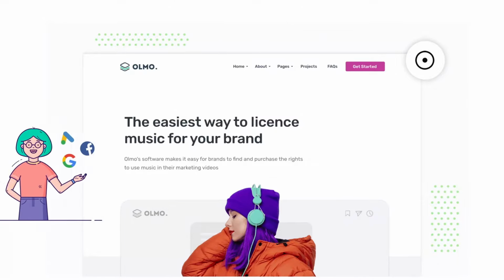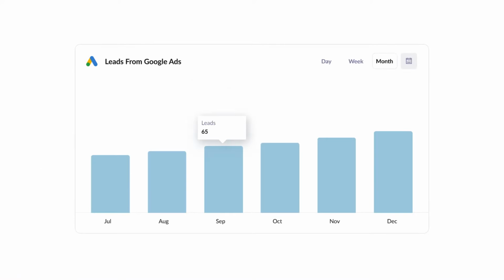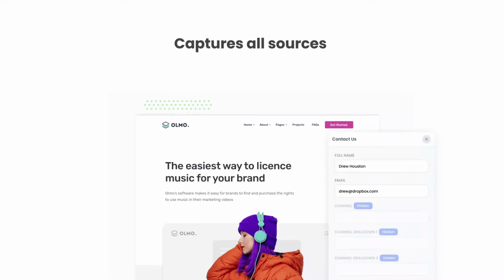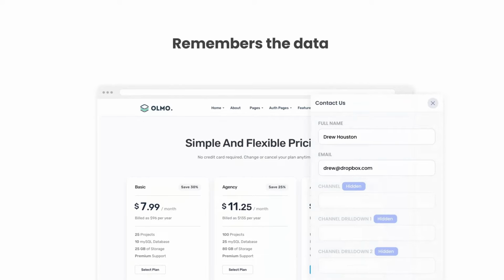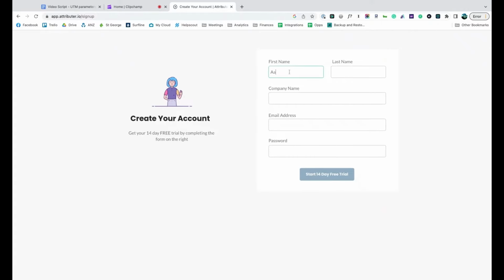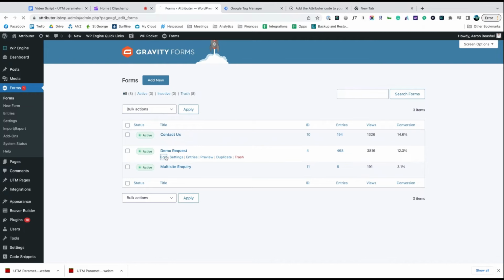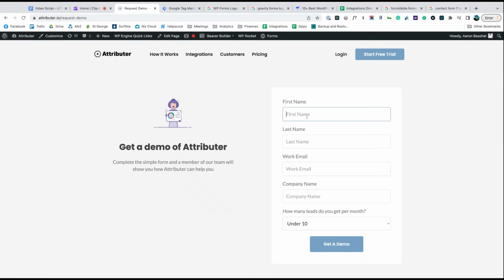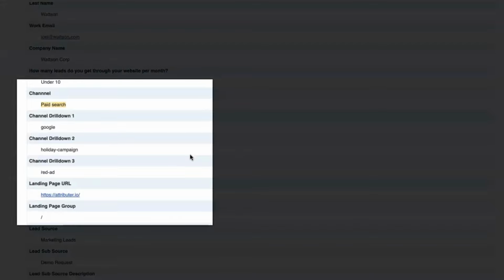Track Leads & Customers from Google Ads in Salesforce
In this video, we'll show you how to use a tool called Attributer to track how many leads and customers your Google Ads are generating right from within Salesforce.